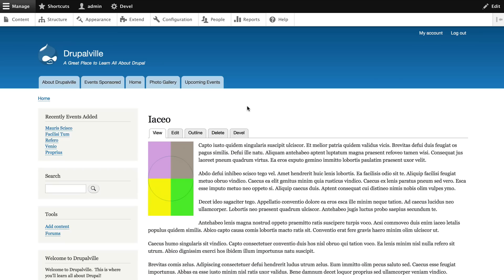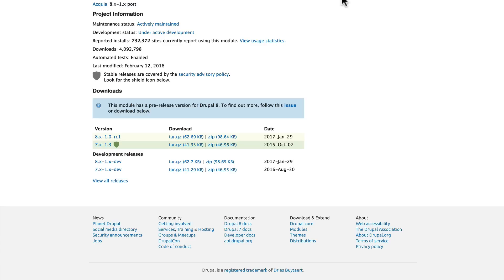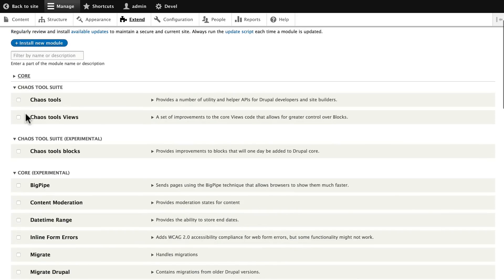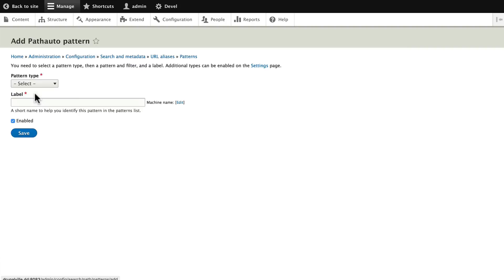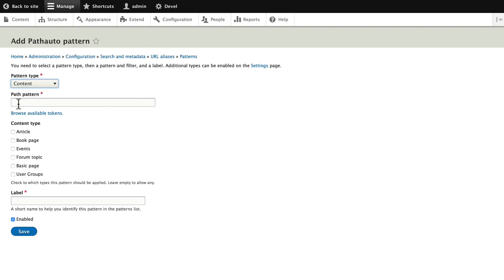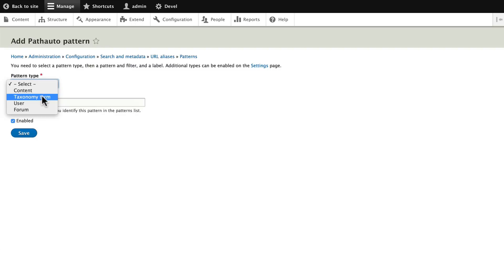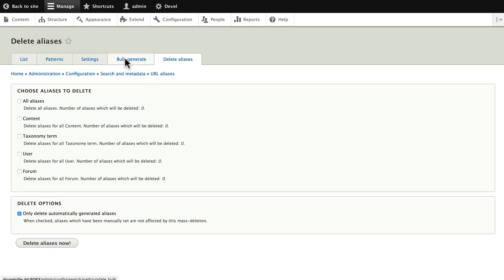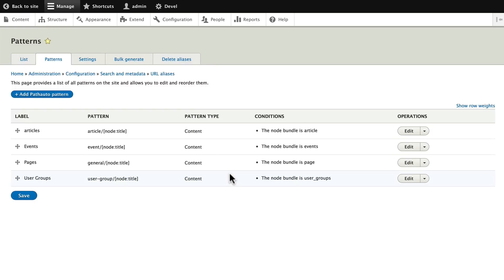Drupal 8 Beginner, Lesson 29: Setting up URL Patterns (Updated)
In this video, we show you how to create URL paths for your Drupal 8 content, using the Pathauto module.